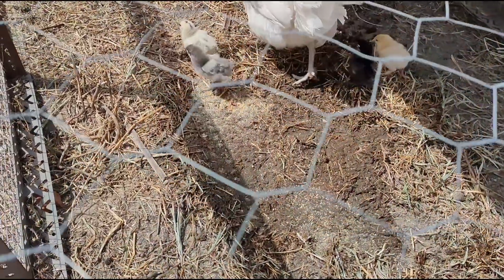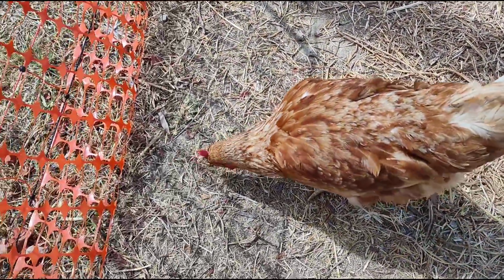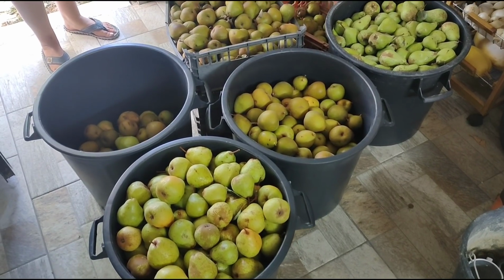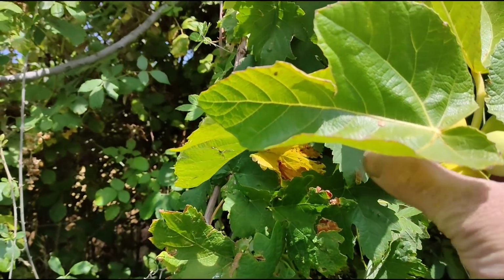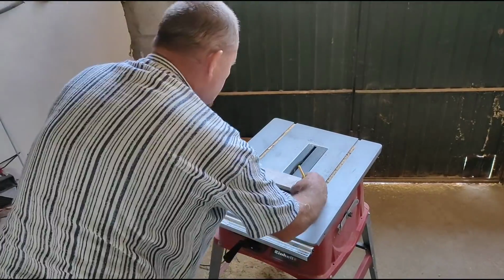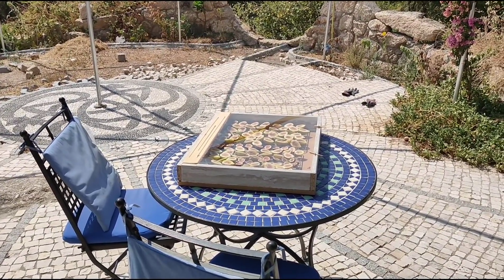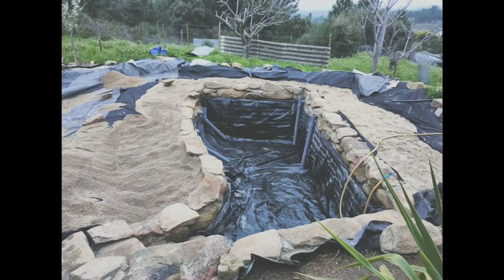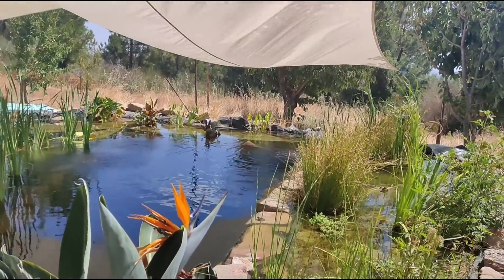No.4 How we built our Natural Pond plus Pear and Fig harvest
A brief description of how we built our Natural pond plus our pear and fig harvest the pears will be made into Perry